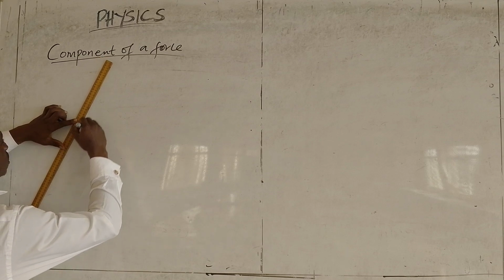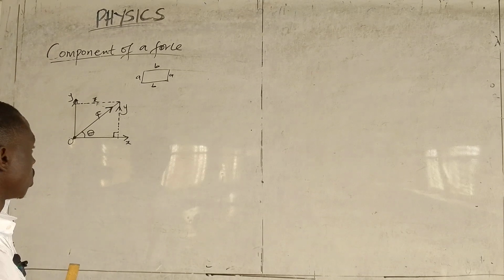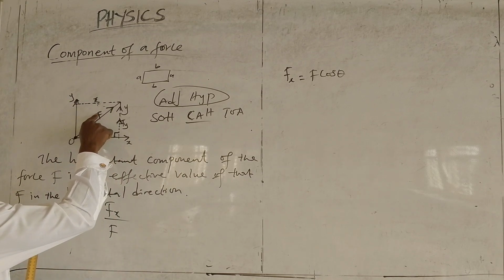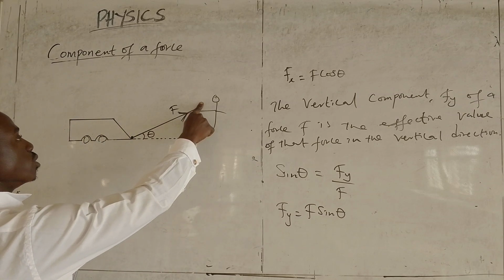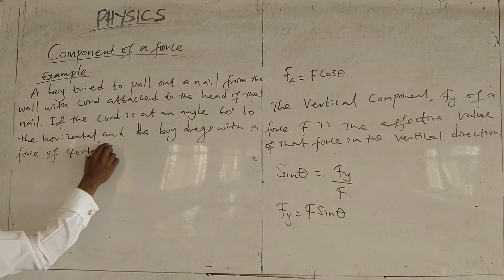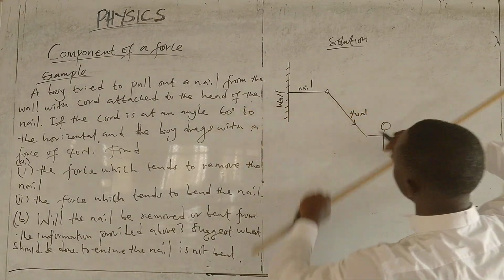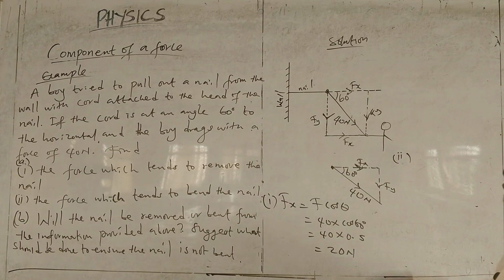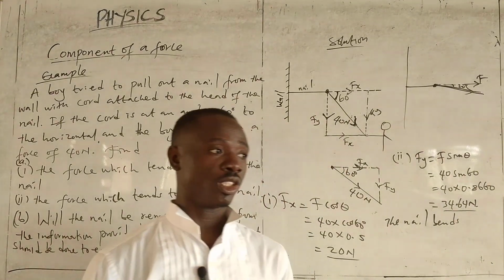Scalars and vectors Part 3 of 4(Components of a force) @Calcstuff Academy